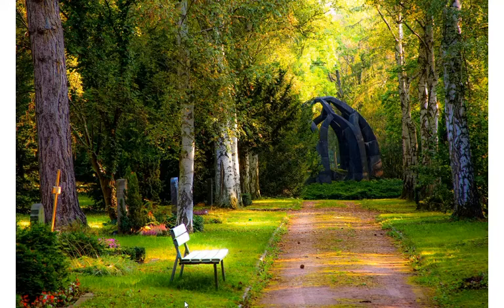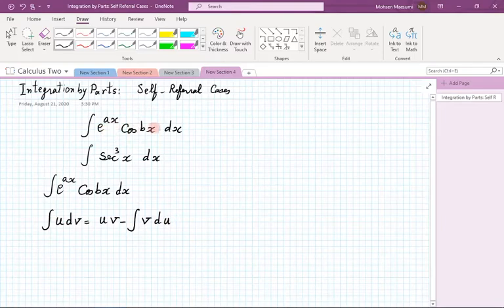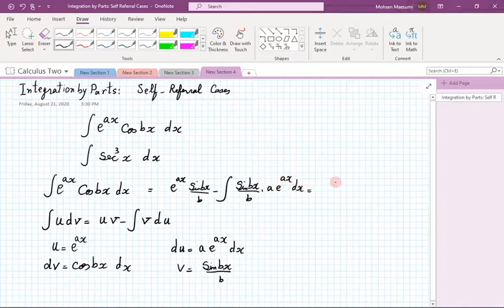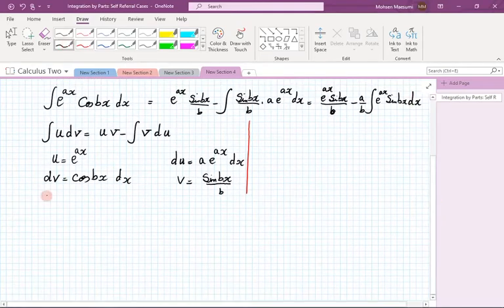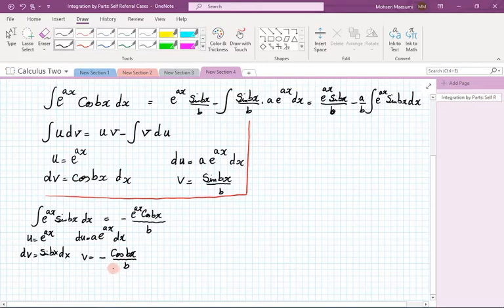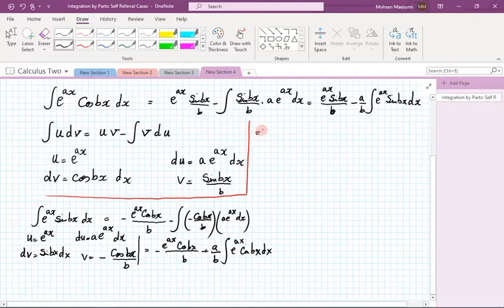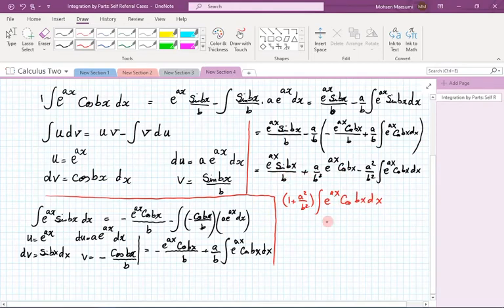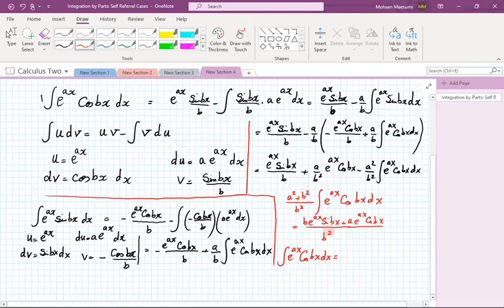Calculus II, Lecture 1d- Integration by Parts, Self-Referral, exp(ax) cos(bx)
In this lecture we look at the integral of exp (a x) cos( bx).  Two rounds of Integration by Parts brings us back to the same integral, this is called self referral.